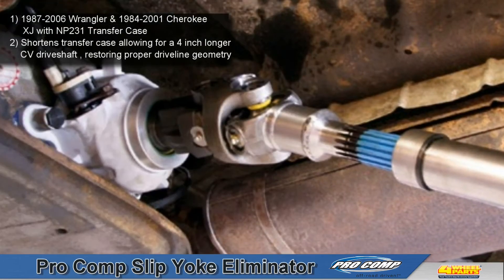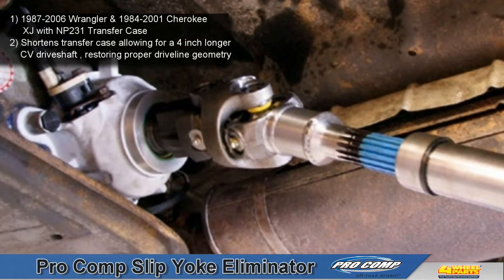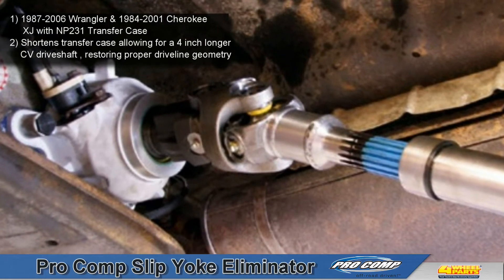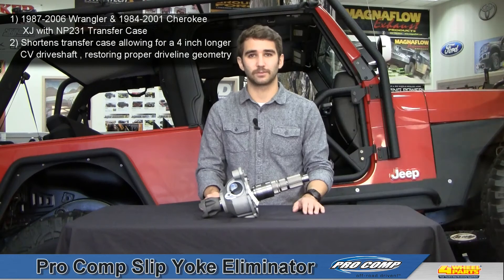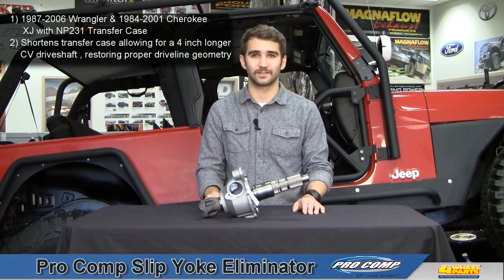Pro Comp Slip Yoke Eliminator for Jeep NP231 Transfer Case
The Tail Shaft Conversion kit for 5 Front/Rear lift height shortens the Transfer Case allowing for a 4" longer CV Style drive shaft, improves driveline alignment, reduces bind, friction and vibration. drive shaft sold separately. Fits NP231 Transfer Case Only. Will not fit NP207 in some models.

See other products from the featured manufacturer
Pro Comp Suspension Kits

ABOUT 4WHEELPARTS
4 Wheel Parts is the number one supplier of off-road products for Jeeps, trucks and SUVs on the planet. We put our customers first in everything we do by providing the best truck, Jeep and SUV accessories, with superior service and value. When 4 Wheel Parts opened its doors in 1961, the motto was "Quality Parts, Lowest Prices, Fastest Service and Fully Guaranteed." Powered by that attitude, 4 Wheel Parts grew from a one-person operation to the nation's largest distributor of off-road parts and accessories. Today, over 50 years later, our customers still demand superior service — and we strive to deliver at every opportunity.  We also offer Free Shipping* on UPS Ground orders, a 90-day price guarantee, expert phone reps who can answer your product and technical questions, plus an extensive collection of product videos and reviews.